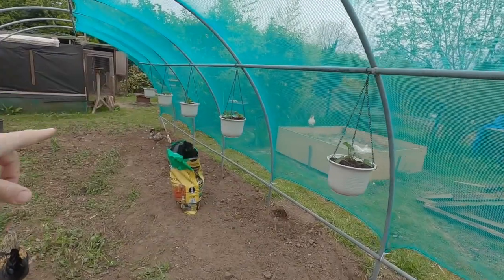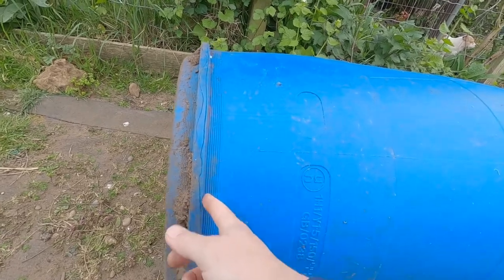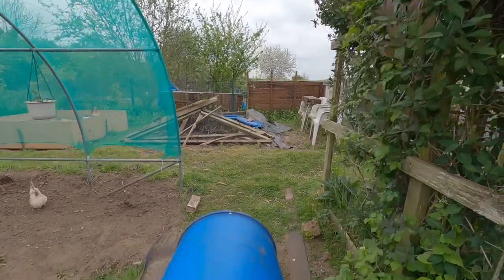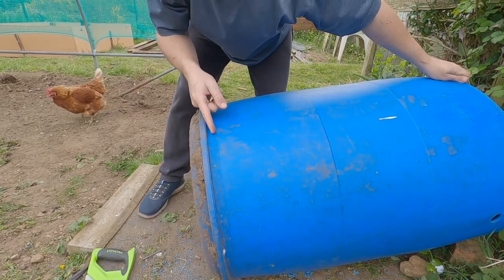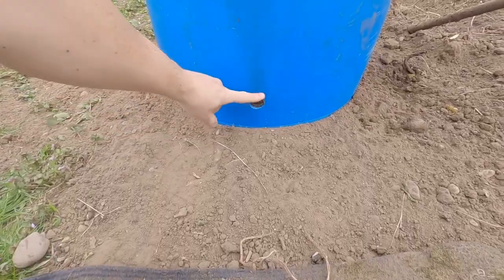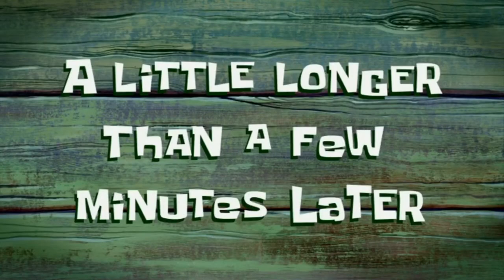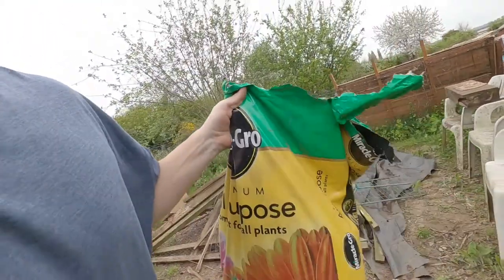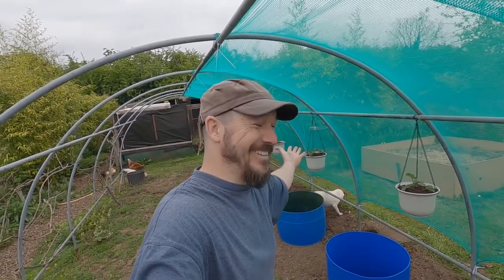Water Butt Barrel Raised Bed Idea. siv #83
Had this genius idea! Cut the water butt barrels in half to created raised beds, to plant more things, like carrot, tomatoes, etc.